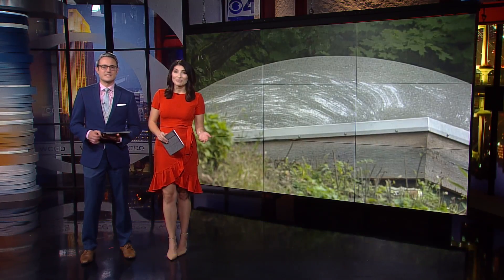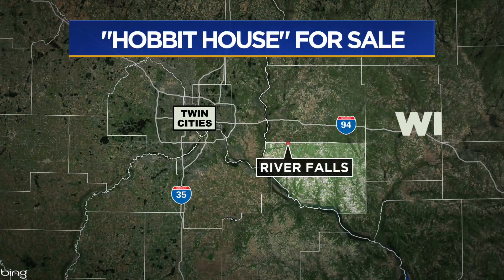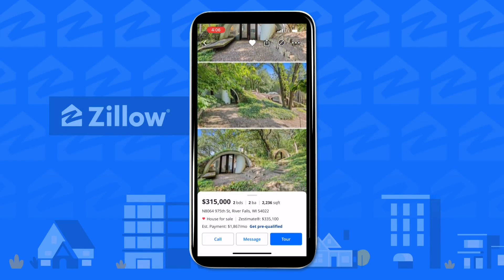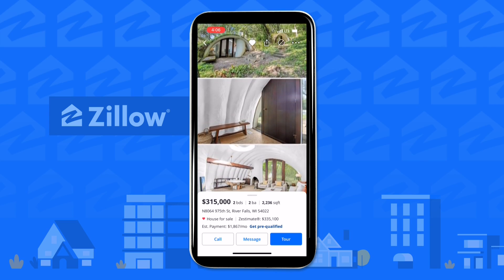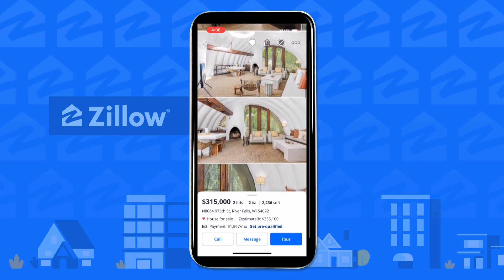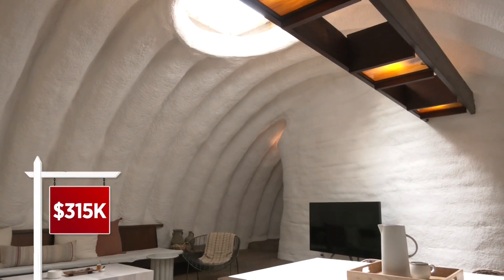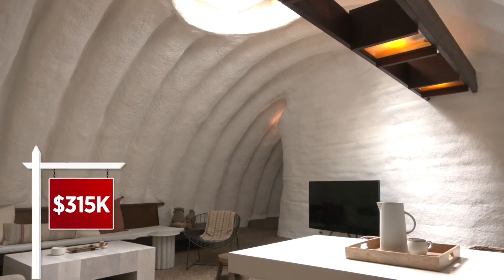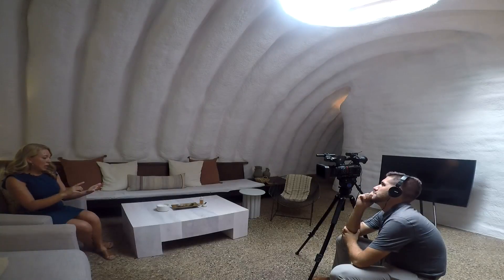Tour the "Hobbit house" up for sale in River Falls, Wisconsin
The two-bedroom home built in 1972 was designed by architect Mike McGuire and is selling for $315,000.